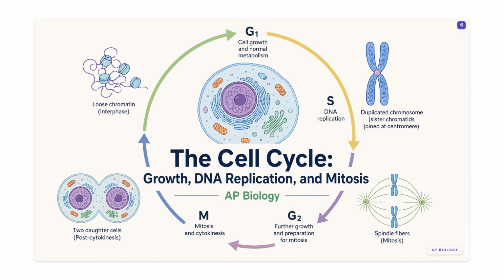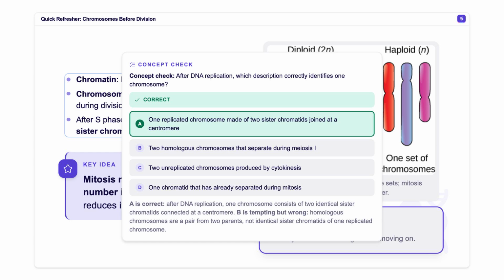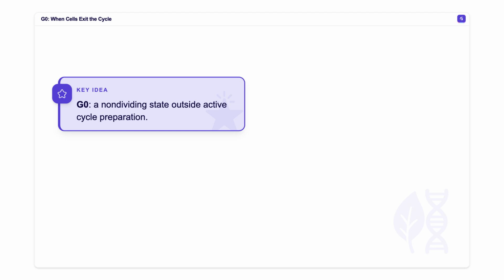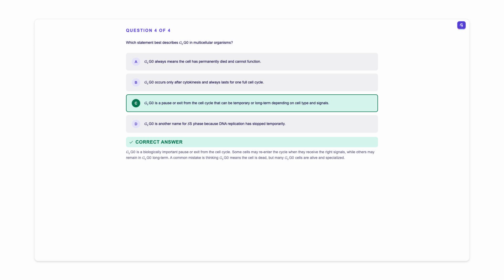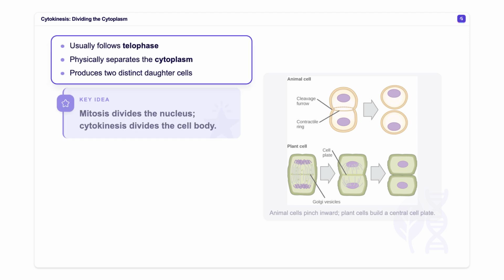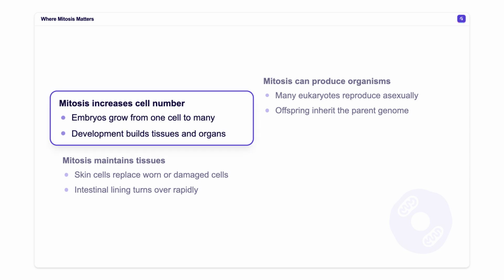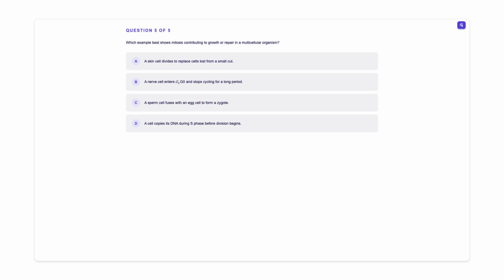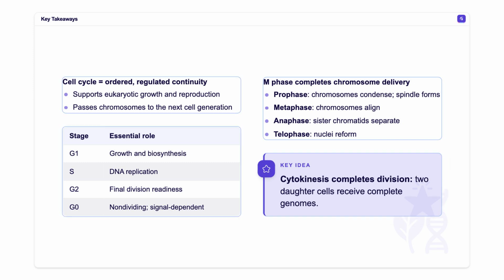The Cell Cycle: Growth, DNA Replication, and Mitosis (AP Bio)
Explore the cell cycle—from growth and DNA replication to mitosis and cytokinesis—in this AP Biology lecture from StarSpark. Follow the visual explanations, pause for concept checks, and test
  your understanding as you learn how cells accurately divide and pass genetic information to new cells.

 Topics include interphase, chromosomes, DNA replication, mitosis, cytokinesis, and cell-cycle regulation.